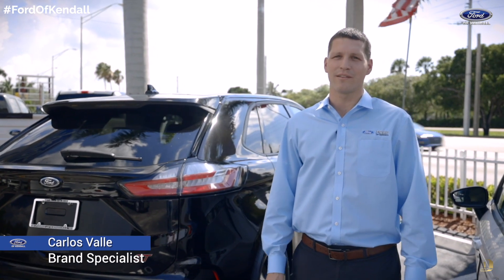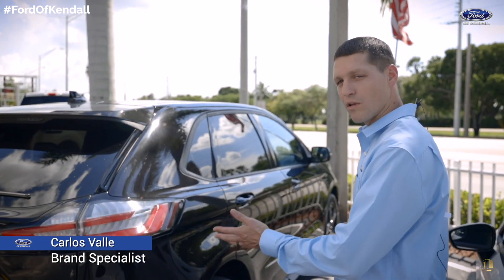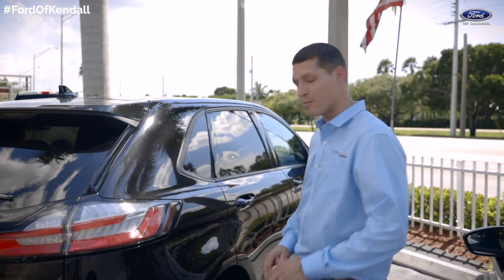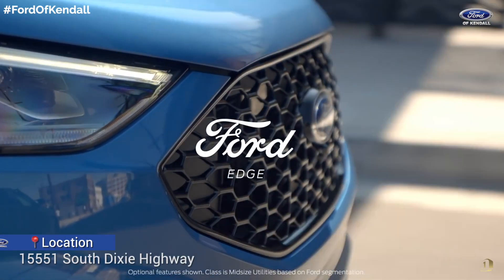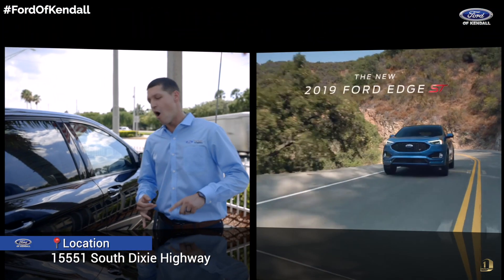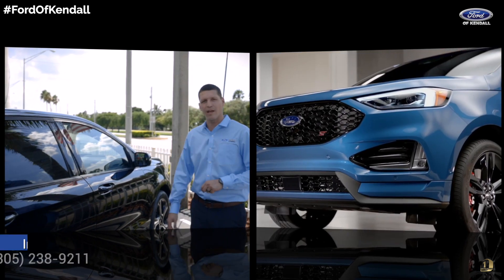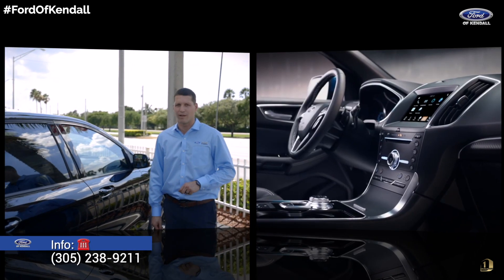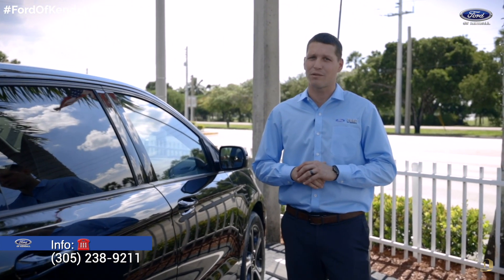Buy the new Ford Edge ST at Ford of Kendall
The new Ford Edge ST comes with a whole set of standard features that you’ll love! Pass by to FordofKendall located at 15551 S. Dixie Highway in Miami, FL and test drive the exciting car.

Powered By: D1 Media Productions